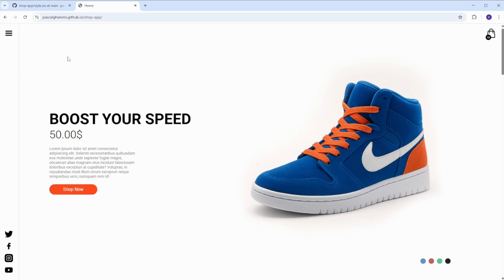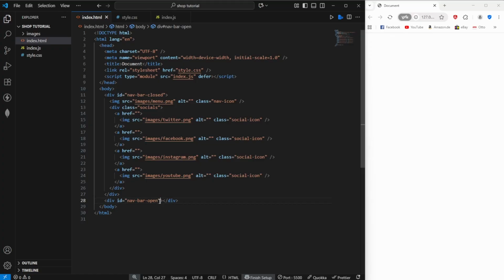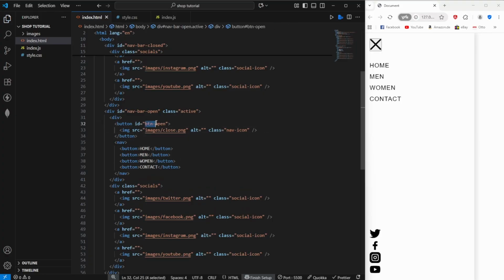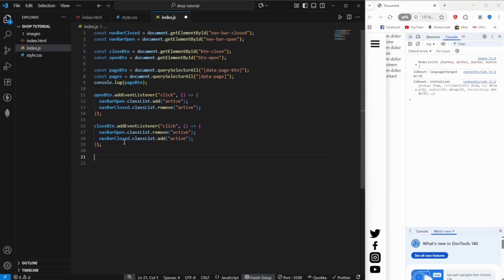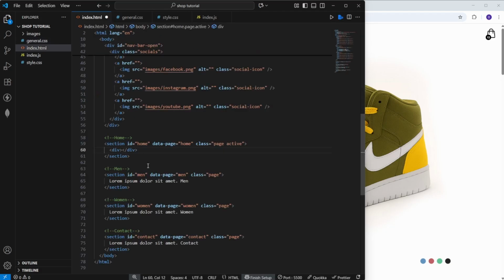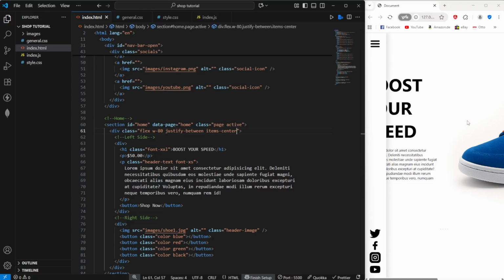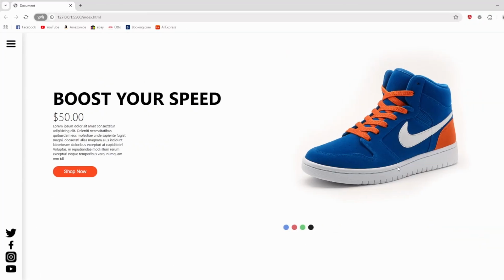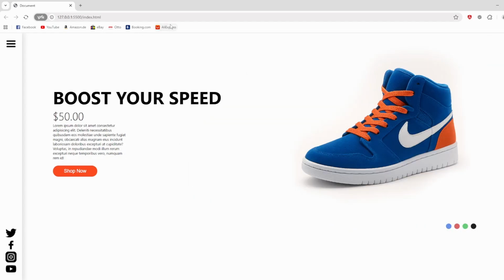Build An Ecommerce Landing Page With HTML, CSS & JavaScript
Learn how to build a modern ecommerce landing page with HTML, CSS and vanilla JavaScript. We’ll create a responsive hero, product grid, features/testimonials, and smooth scroll/CTA interactions—no frameworks needed. Perfect for beginners who want a clean, mobile-first layout with subtle animations and conversion-ready sections.